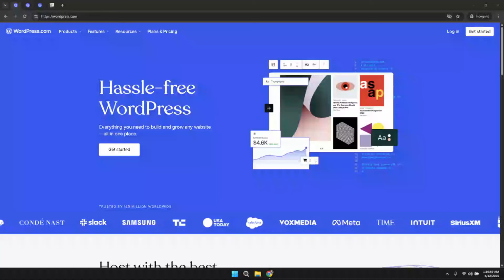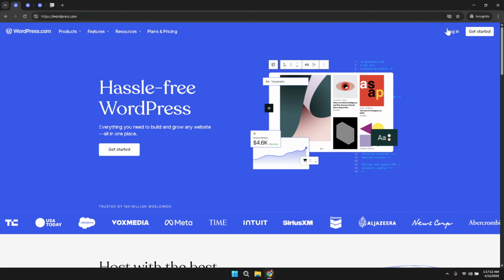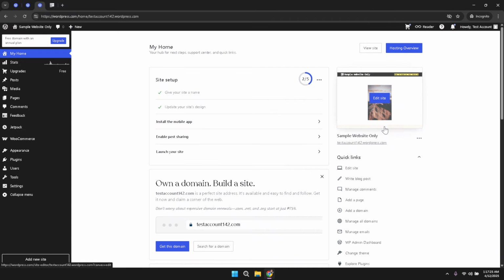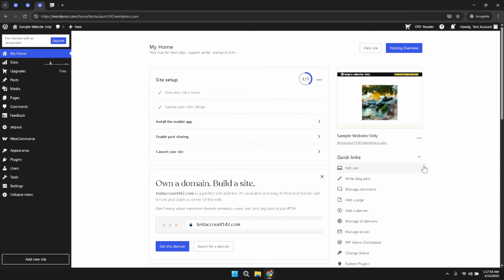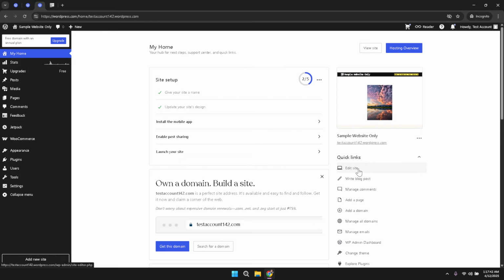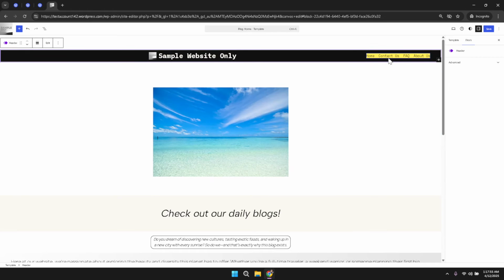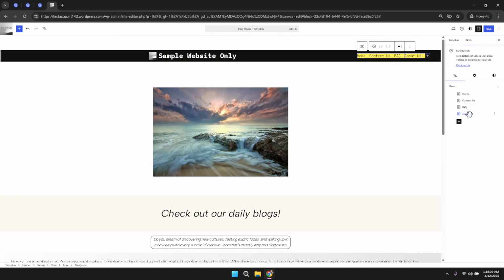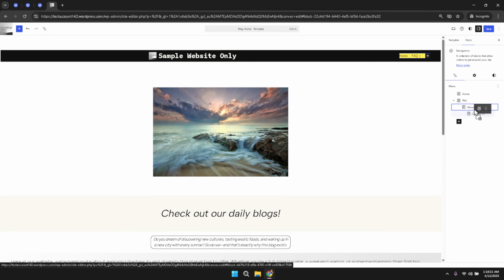How to Add a Child Page or Subpage in Wordpress (Full 2025 Guide)